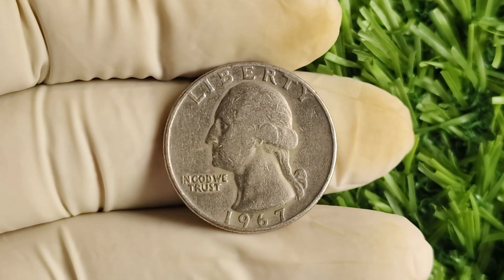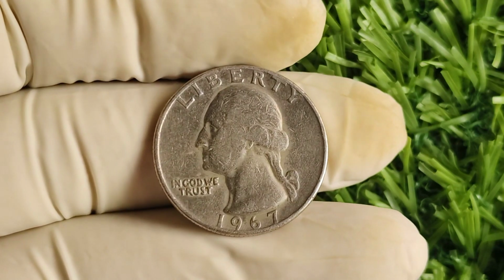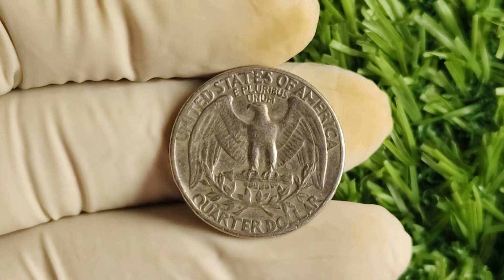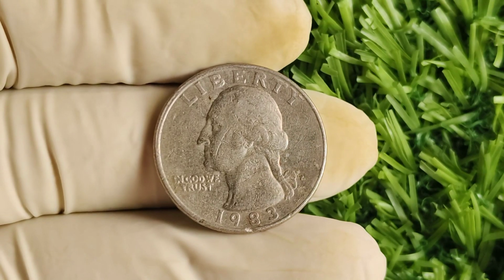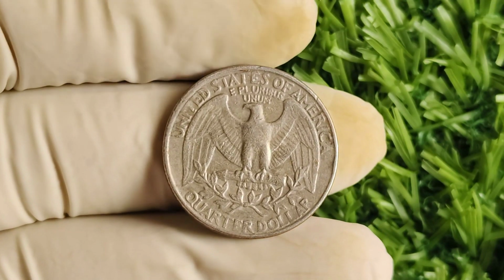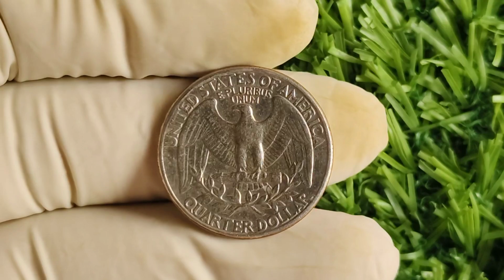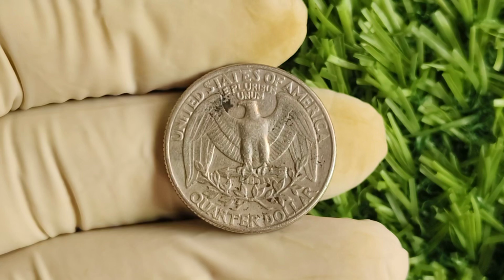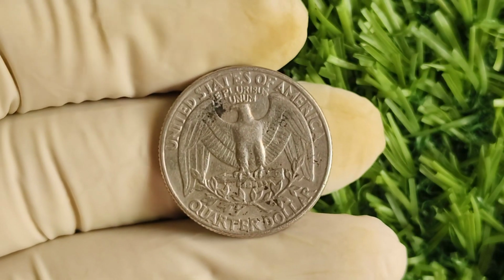RARE AND VALUABLE WASHINGTON QUARTER DOLLAR COINS THAT COULD MAKE YOU RICH!